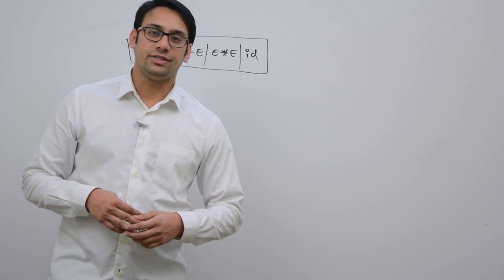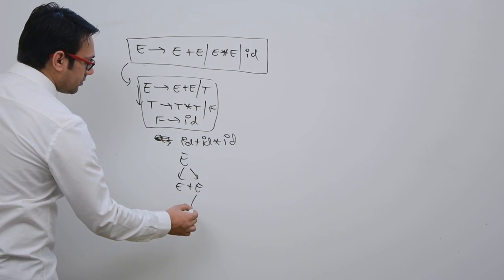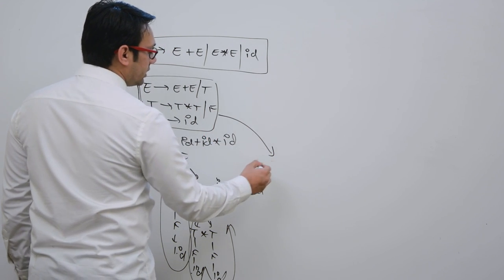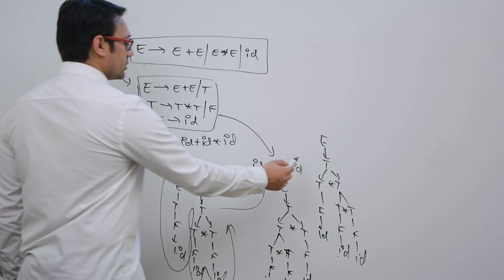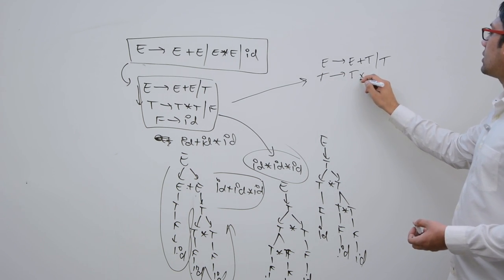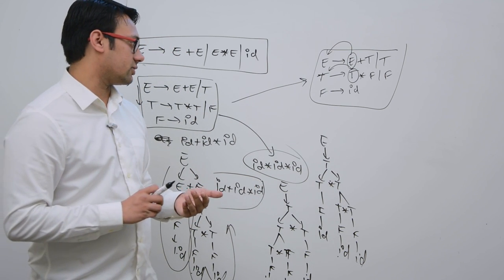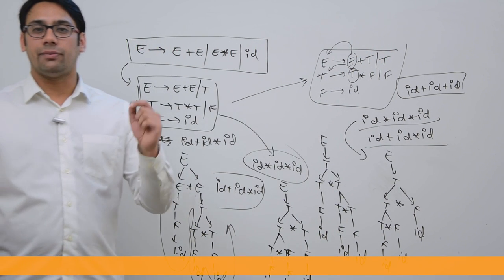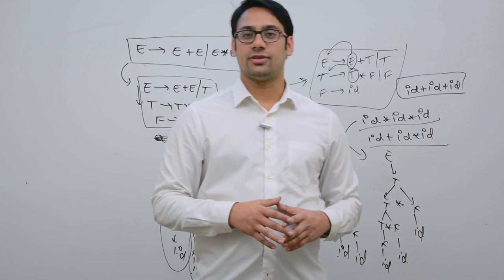72 Ambiguous to Unambiguous Grammar (part 3)